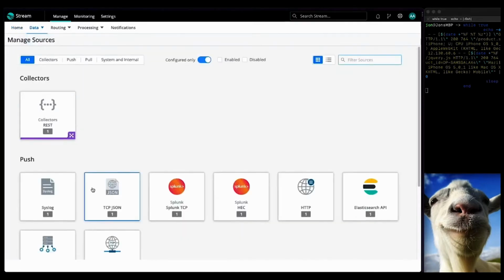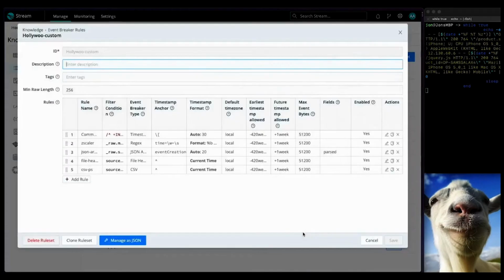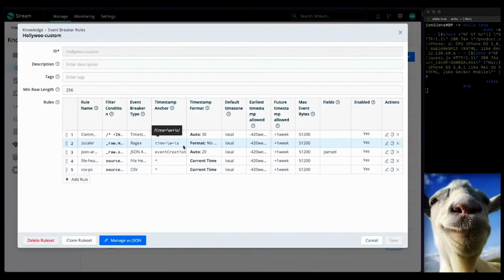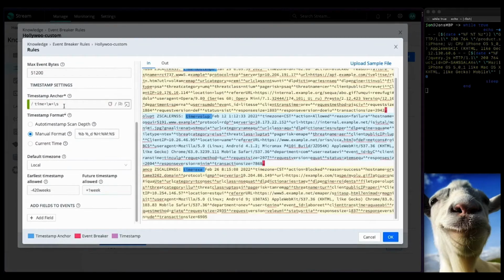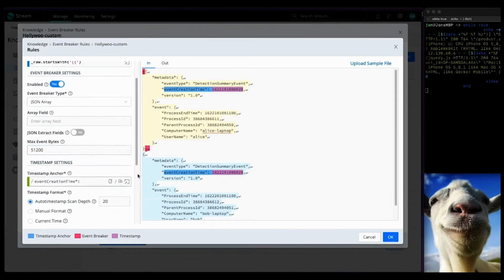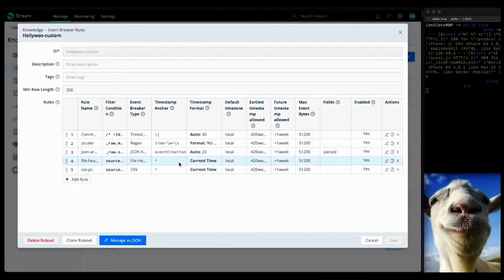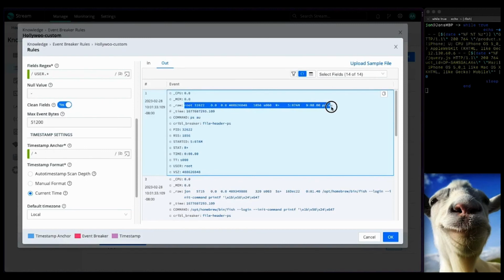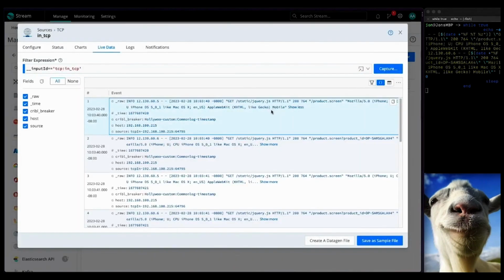How to Master Event Breakers in Cribl Stream: Tips and Tricks (Walkthrough)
Event Breakers help break incoming streams of data into discrete events. This comprehensive guide will provide essential tips and tricks to mastering Event Breakers within Cribl Stream.

Chapters:
00:00: Event Breakers in Cribl Stream: Intro and Overview
00:31: Event Breaker Rulesets Explained
01:17: Event Breaker Type, Example Scenario: Timestamp
02:13: Event Breaker Type, Example Scenario: Regex
03:42: Event Breaker Type, Example Scenario: JSON Array
05:19: Event Breaker Type, Example Scenario: File Header
06:29: Event Breaker Type, Example Scenario: CSV (Comma Separated Values)

Cribl Docs to Reference & Things to Keep in Mind::

- To see how Event Breakers interact with the rest of Cribl Stream’s data flow, visit Cribl Docs " Stream / Working with Data / Event Processing Order

- Several types of Event Breaker can be applied to incoming data streams:
Regex, File Header, JSON Array, JSON New Line Delimited, Timestamp, & CSV.

- Event Breakers are directly accessible only on Sources that require incoming events to be broken into a better-defined format. (Check individual Cribl Stream Sources’ documentation for Event Breaker support.)

However, you can instead use the Event Breaker Function in Pipelines that process data from unsupported Sources.